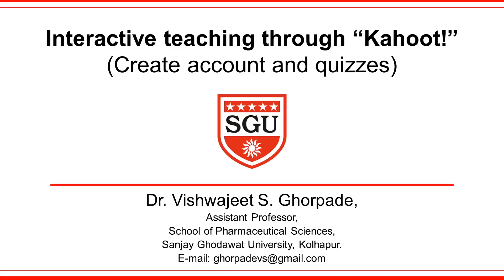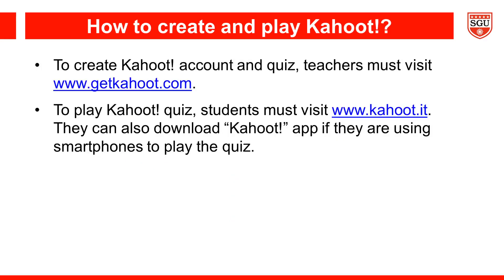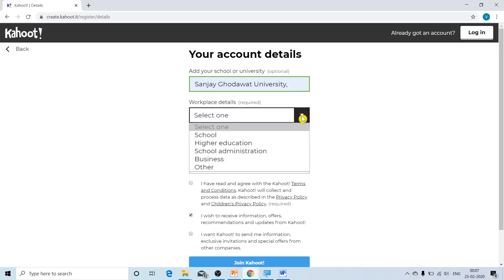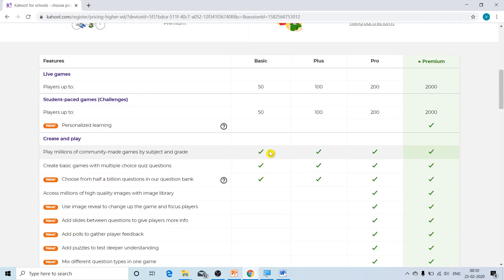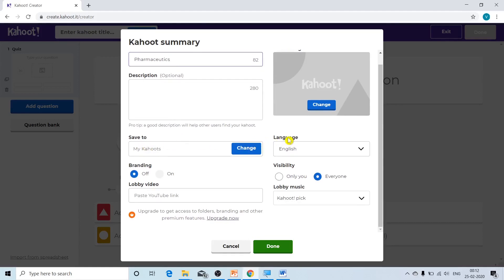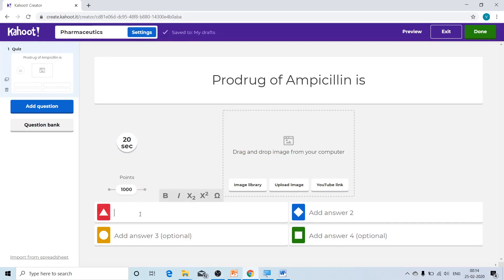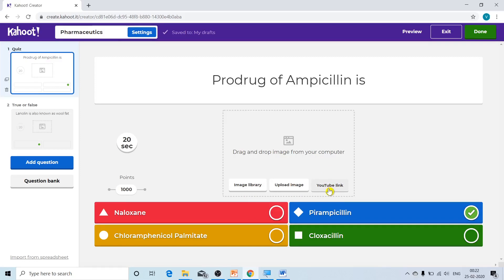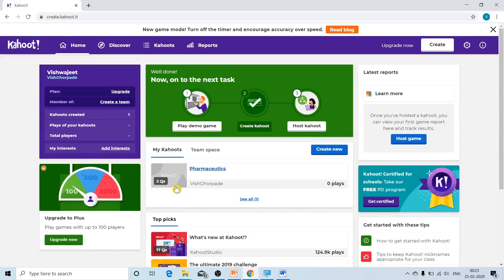Kahoot (Part I) - Creation Of Account And Quizzes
This video is created to guide the Pharmacy Faculty for creating account and quizzes in Kahoot. I am thankful to Dr. R. J. Dias, HOD (Pharmacy), Govt. Polytechnic, Jalgaon (Maharashtra) for giving me an opportunity to share my knowledge of Kahoot in the online FDP organized by his team.